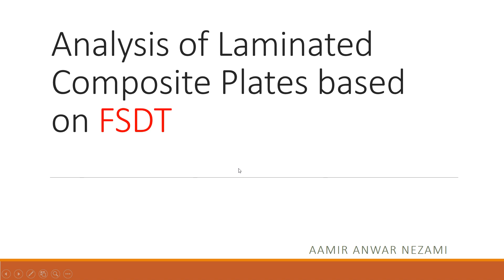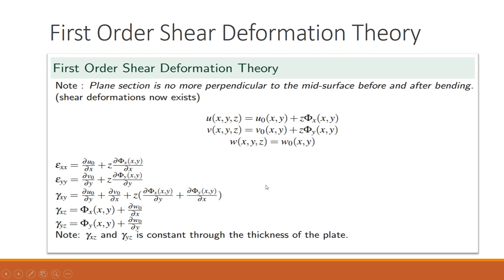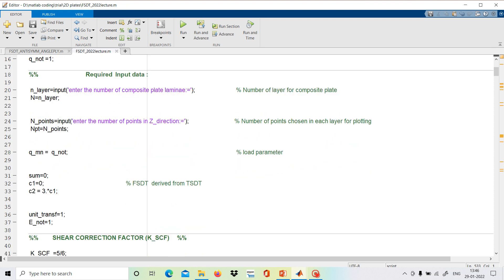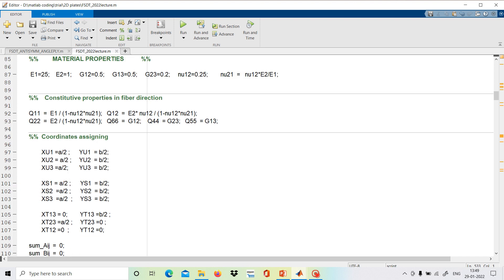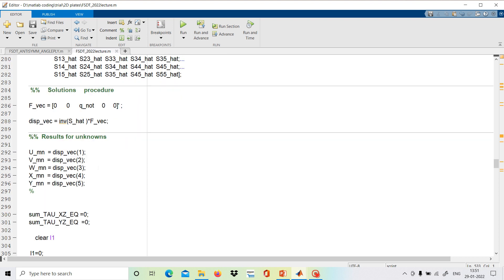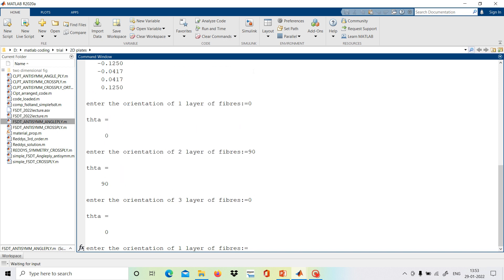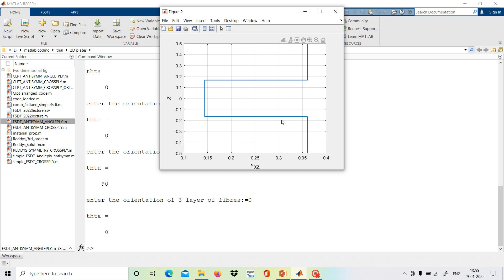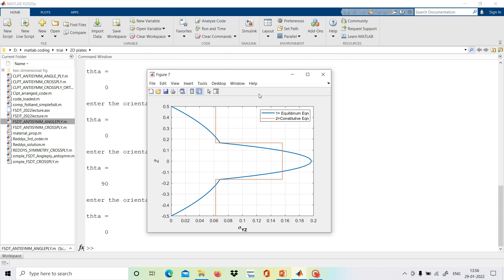Matlab Code for First Order Shear Deformation Theory of Laminated Composite plates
In this video  code is written for  First Order Shear Deformation Theory of Laminated Composite plates with a brief theory in Matlab.